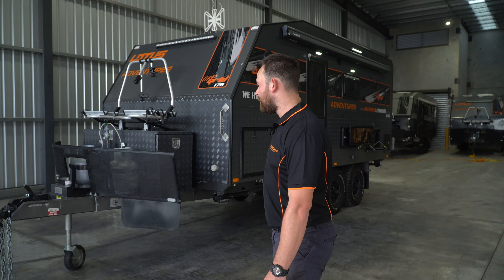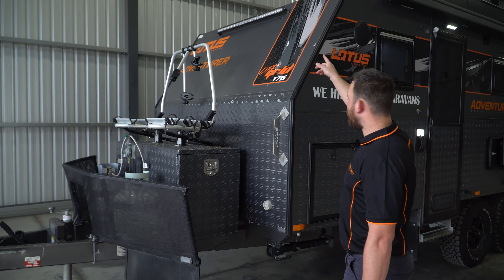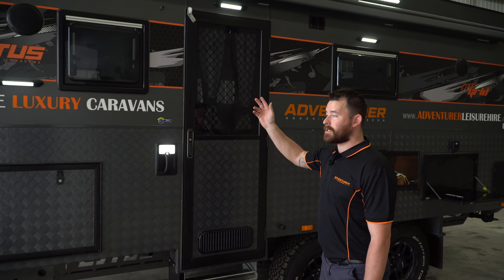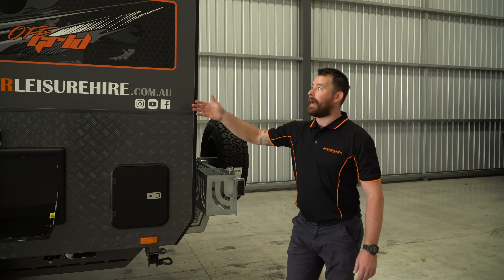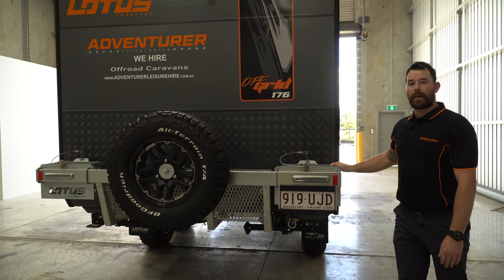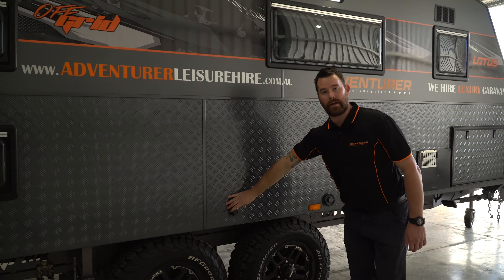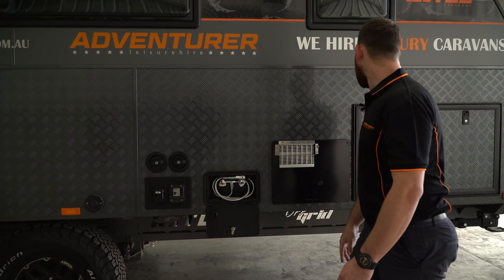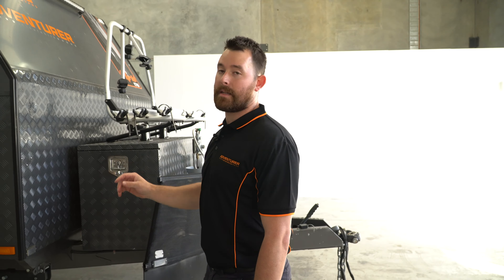Off Grid 17 Walk Around - Adventurer Leisure Hire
If you're thinking about hiring our 17 Off Grid Lotus van, we recommend you watch this to get a good understanding of you can expect on the vehicle at an external option